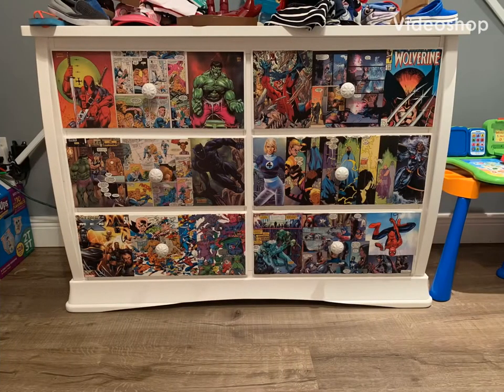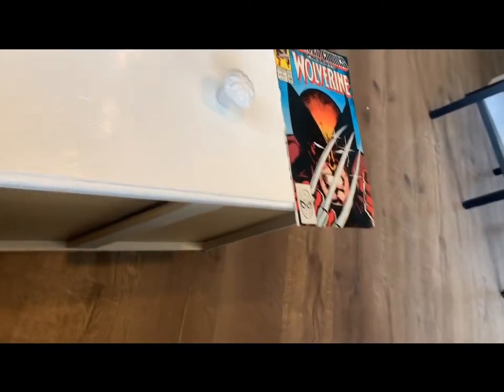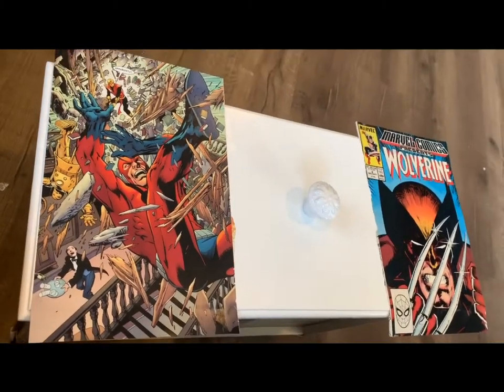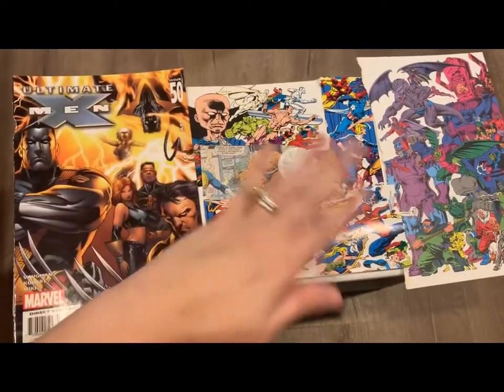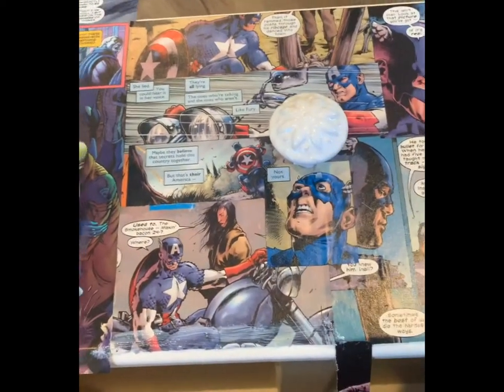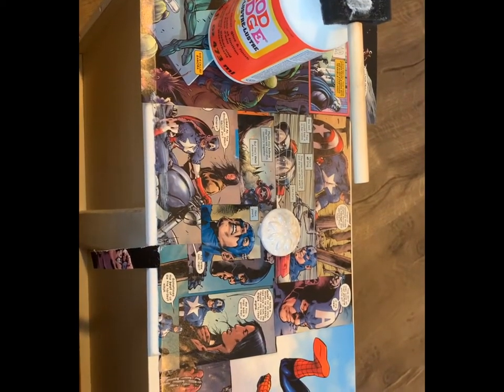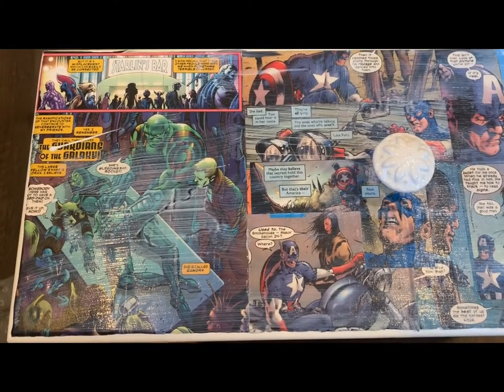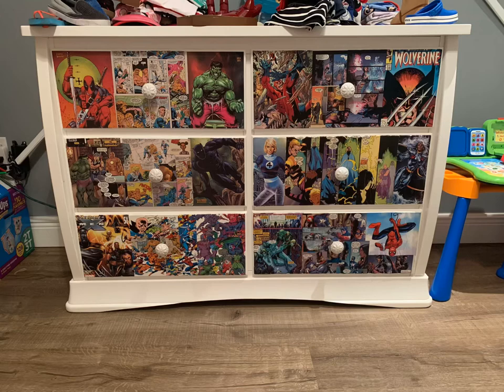Create a Marvel Comic Themed Dresser!!! DIY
You can find all the supplies on Amazon for under $40

I used:
Mod Podge ( Different Sizes Available from $6-$20)
Marvel Comic Books (20 comic books for $21.99)
Wallpaper Smoothing Tool Kit -(Basic - $5.99)

(all this was used for 6 drawers and 2 letters, I still have plenty of Mod Podge and Comics left over for several more projects)